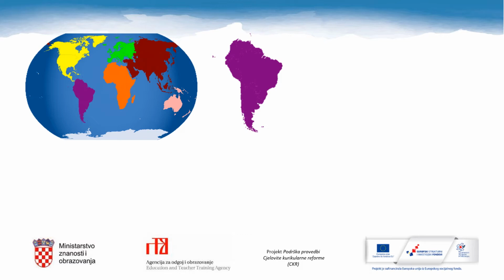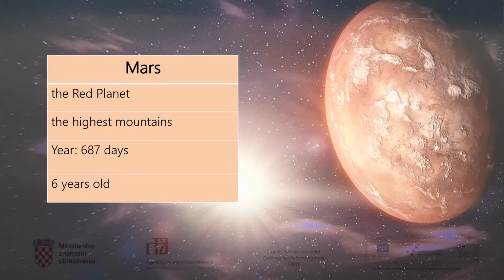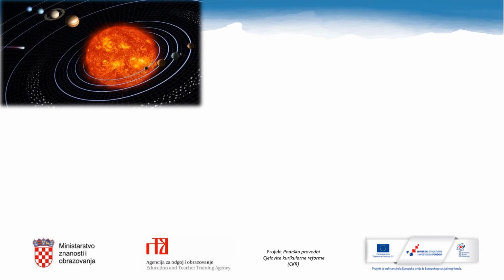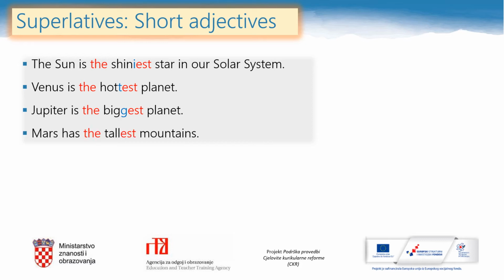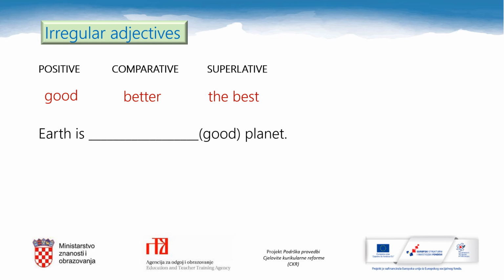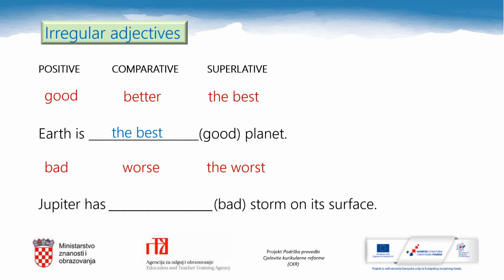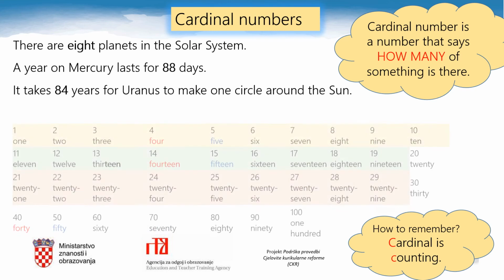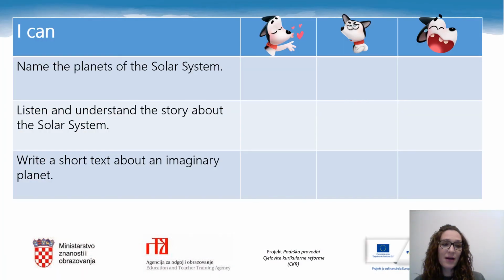Engleski jezik, 5.r. OŠ - Solar system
Autor: Tanja Pezo Gotovac